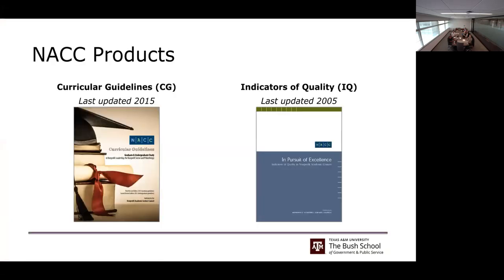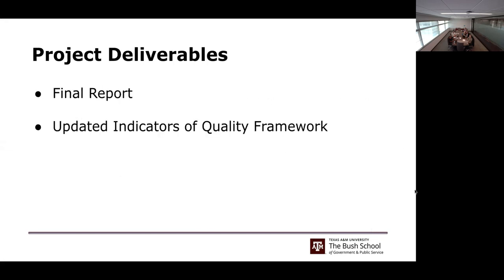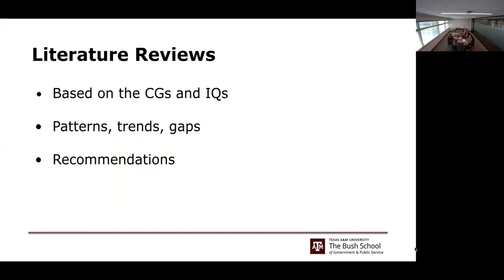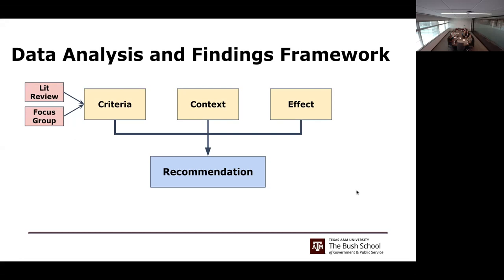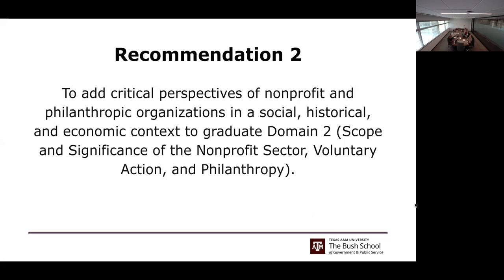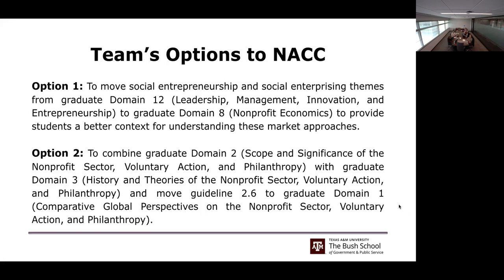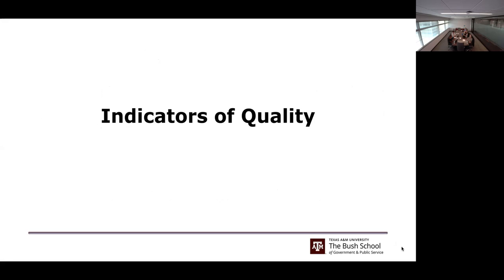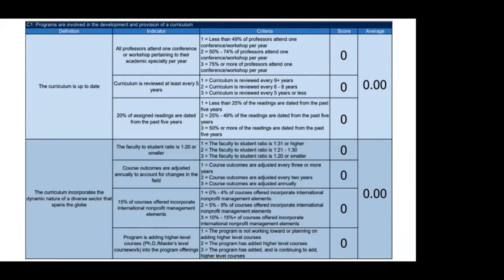NACC Curricular Guidelines Revision | NACC Webinar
Recorded May of 2022. This webinar was led by Dr. Angela Logan and a dedicate team of capstone students from the Bush School at Texas A&M and highlighted their work reviewing the curricular guidelines and proposing revisions.